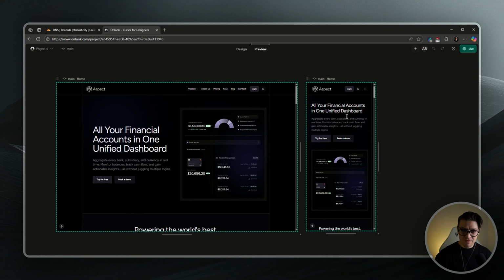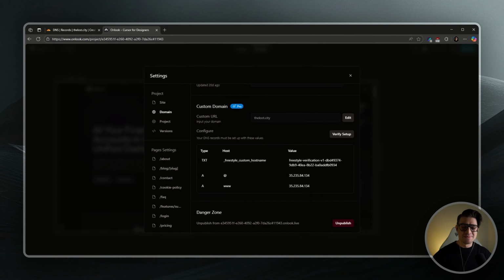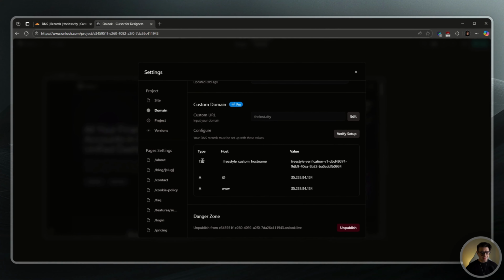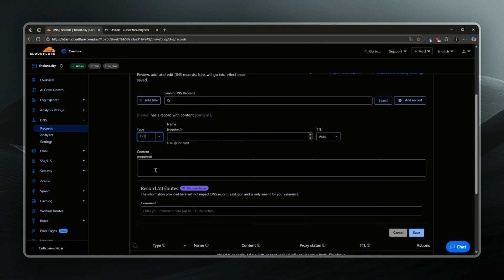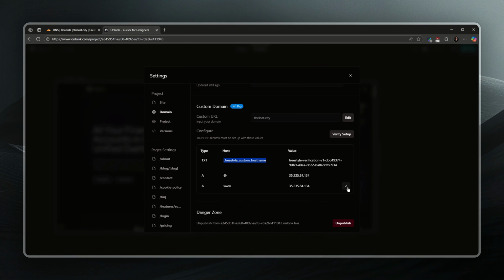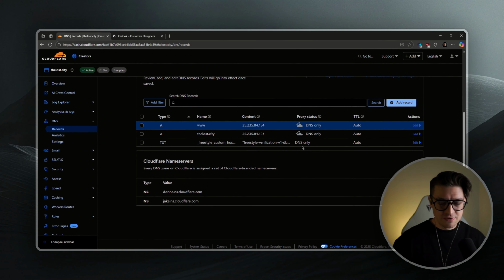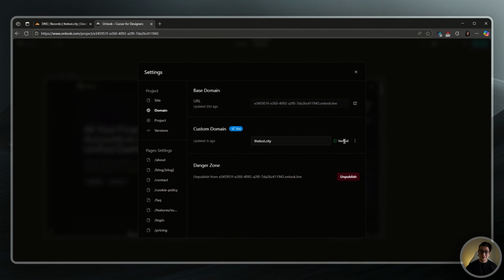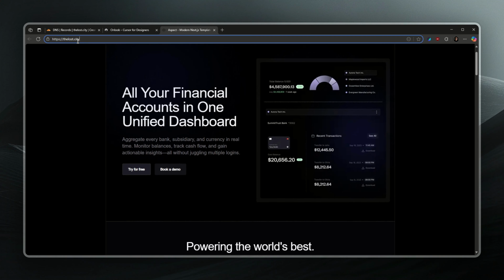How to connect custom domains to your Onlook project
In this video I walk you through using Onlook for Rapid Prototyping. We start by uploading our local files (react code) and then build on them visually alongside Onlooks AI.

🚀 Build faster. Style smarter. Launch sooner.